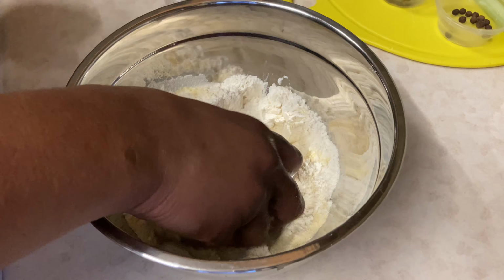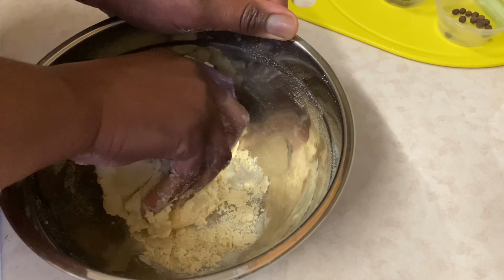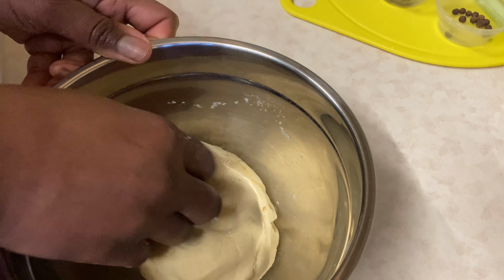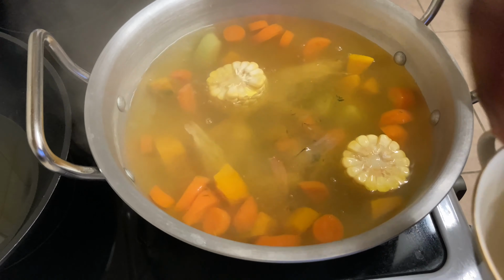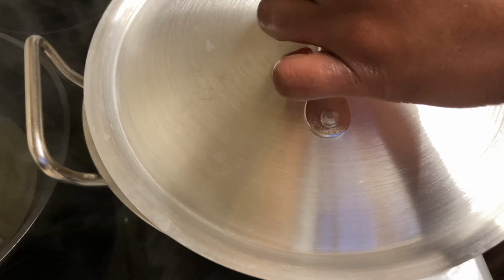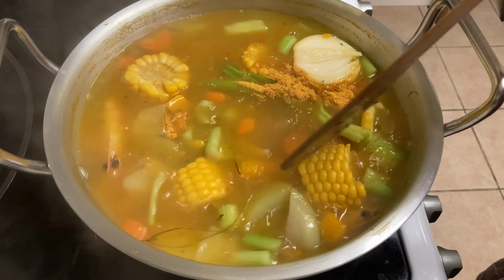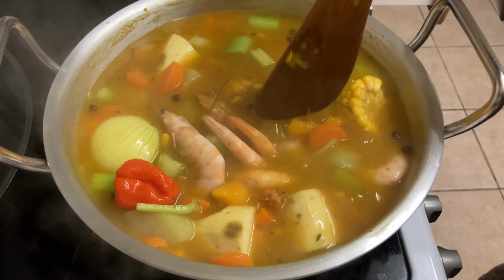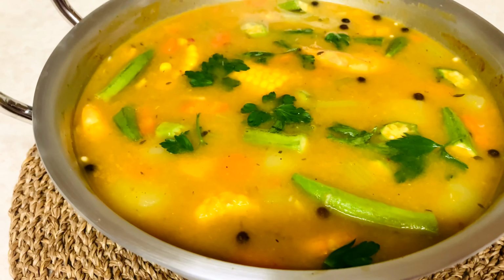HOW TO COOK PRAWN SOUP || Jamaican Prawn Soup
Hello! thanks for stopping by and taking your time to watch our video.

I’m delighted to share with you our take on how to use prawns, to make Prawn Soup Jamaican style.
Soup is one of my favourite meal since childhood, it’s quick and easy to prepare and also one of the most tasty and nutritious one pot meal.

Nuff Love xx